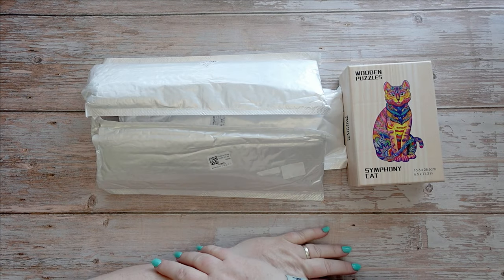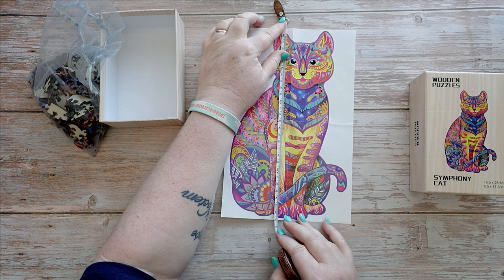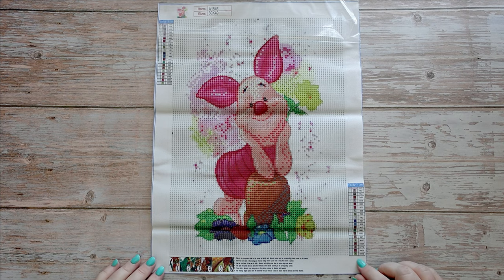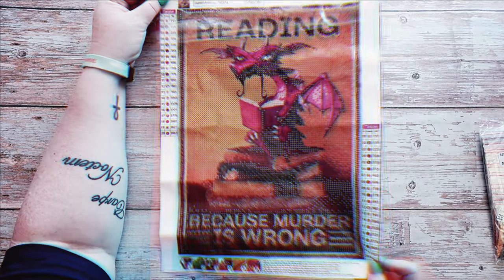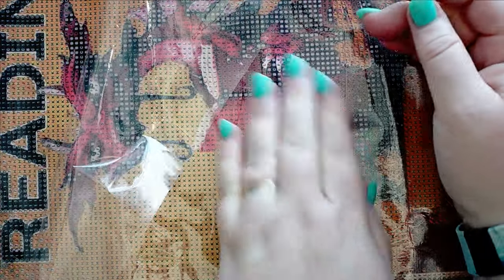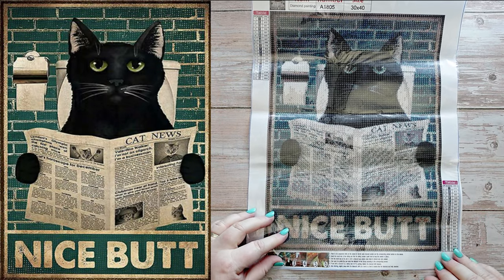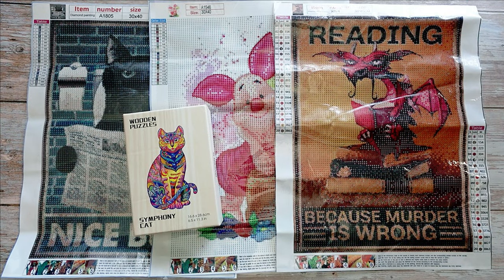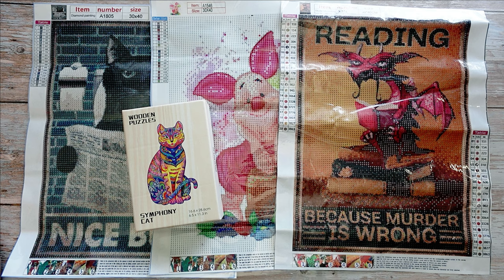FANSELLS Unboxing | 3 Diamond Painting Kits + 1 Wooden Puzzle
Join me for this unbagging/unboxing from Fansells. I will give you my first impressions of each item along the way.

0:00    Intro
0:30    Cat Puzzle
2:30    Kit 1 - Piglet
4:00    Kit 2 - Reading Dragon
6:45    Kit 3 - Nice Butt Cat
9:40    Outro